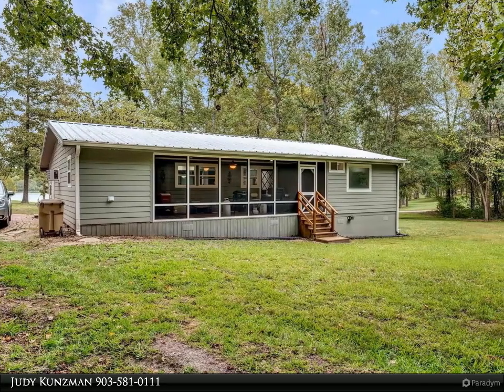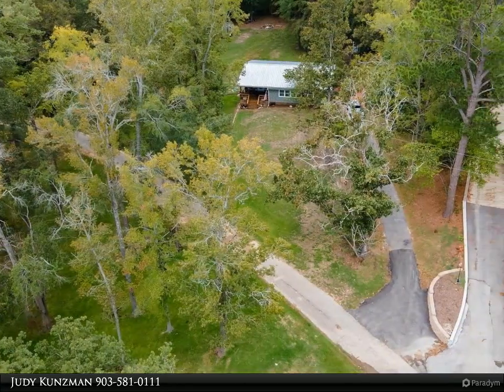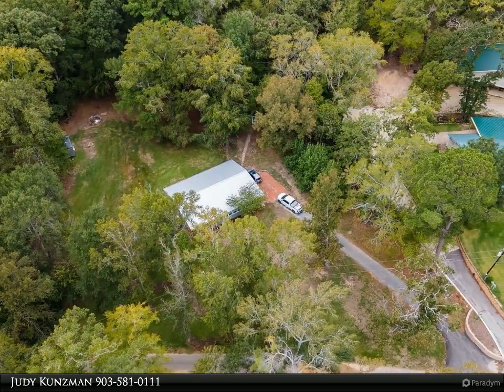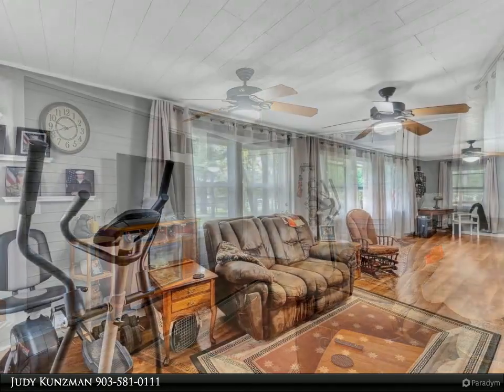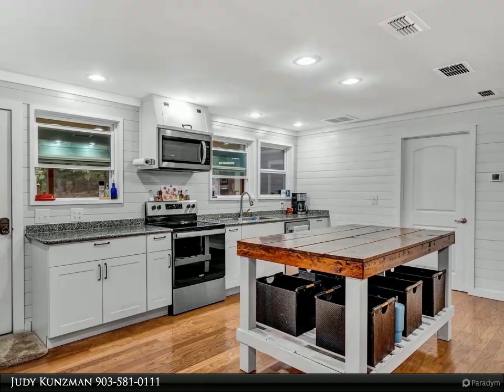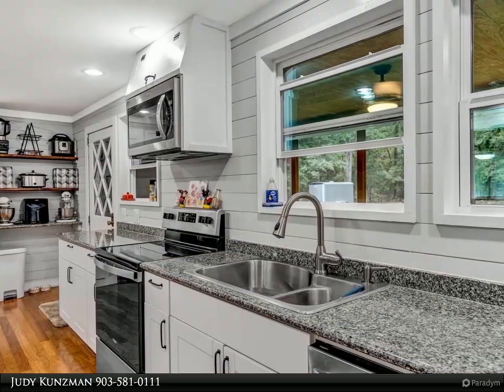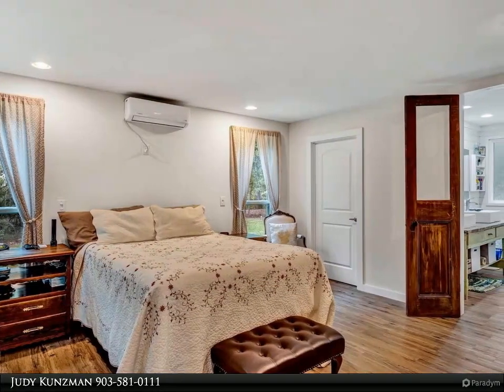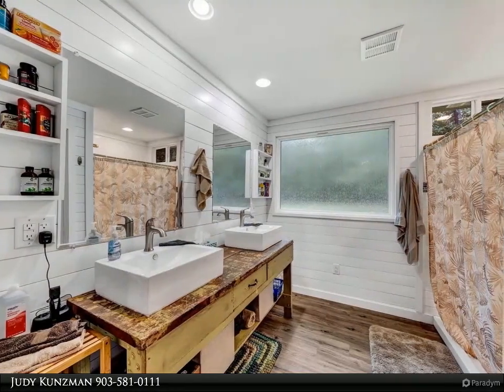Homes for Sale - 20860 W Grove Club Lake, Whitehouse, TX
What a fabulous and private place to call home! This 2 bedroom, 2 bath home with a boathouse on West Grove Club Lake is perfect for everyday living or for weekends! Originally built in 1938, this home has been totally updated and is ready for you! Upon entry from the front porch, you are immediately welcomed into the living space with a wall of windows to enjoy the lake views! The stylish kitchen finished with shiplap has an abundance of countertop space, stainless appliances, island, pantry cabinets, and is open to the living area! Each of the bedrooms features an ensuite bath with the primary bedroom boasting a large walkin-in closet! The laundry room is heated and cooled and is just off of the screened-in back porch. Outside is a lush yard with 2 storage buildings, each with electricity, and a covered storage area as well! And…the boathouse! Situated next to the community pavilion is the 1 stall boathouse with large covered and open deck plus storage (Number 14). Updates include new windows in front, HVAC, crawl-space foam insulation, aerobic system, new paint (exterior), gutters, and irrigation pump. *Grove Club Lake is a private hunting and fishing club. Property is conveyed by a bill of sale and a stock certificate. Approved membership by the HOA board is mandatory prior to closing* Come See! Come Buy!

2 full bath

Judy Kunzman
Keller Williams